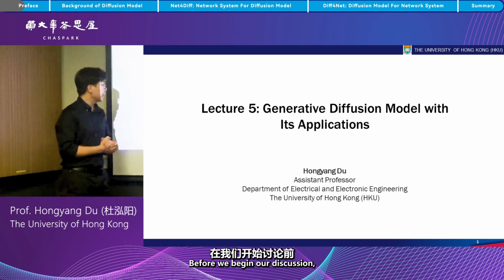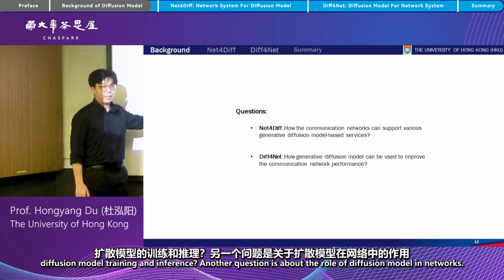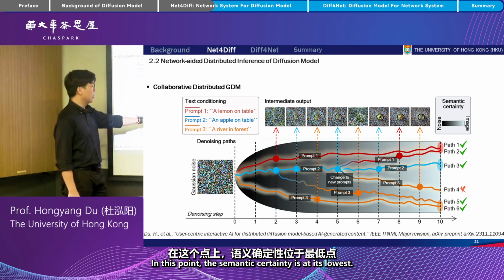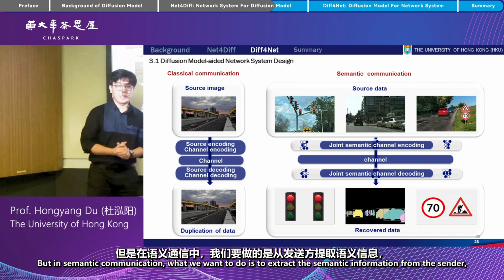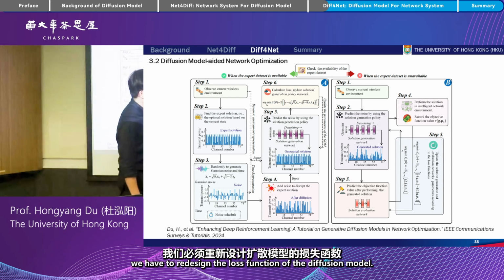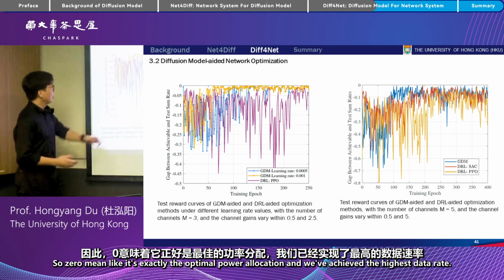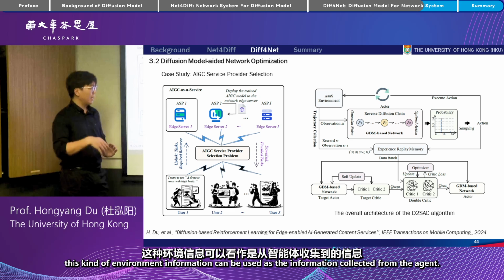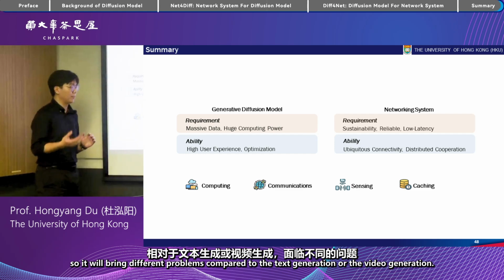Generative Diffusion Model with Its Applications by Prof. Hongyang Du | Lecture 5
Lecture 5: Du Hongyang, Assistant Professor of Hong Kong University, introduced the mathematical basis of the diffusion model, explained how the communication network supports the diffusion model, including model training, fine-tuning and reasoning, and discussed the application of the diffusion model in network system design.